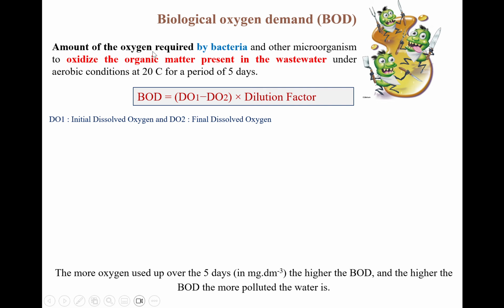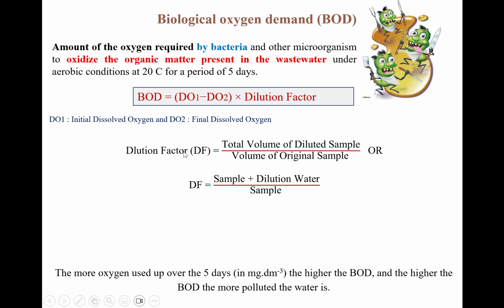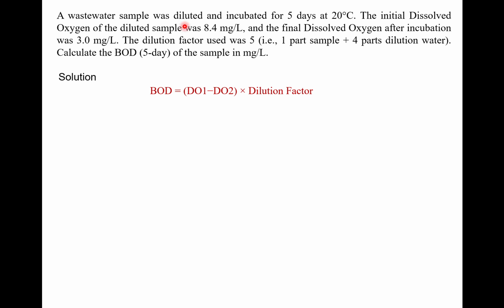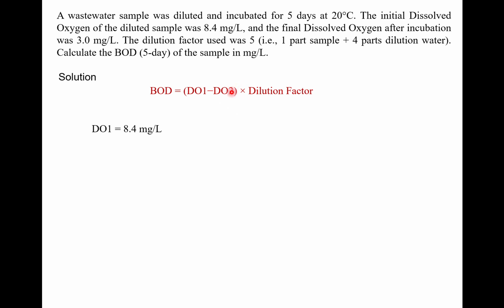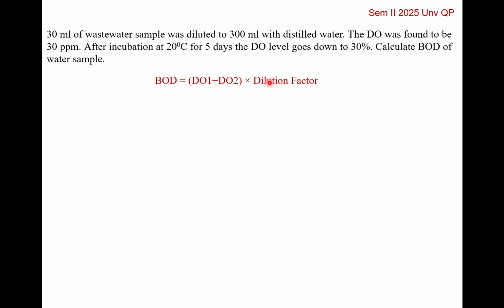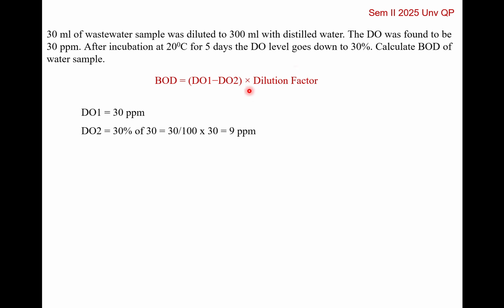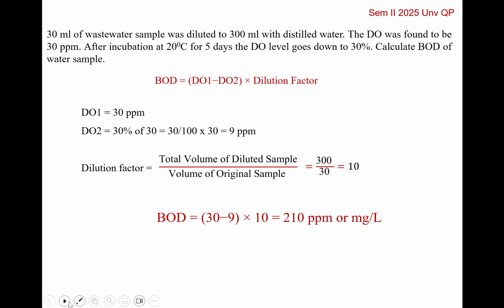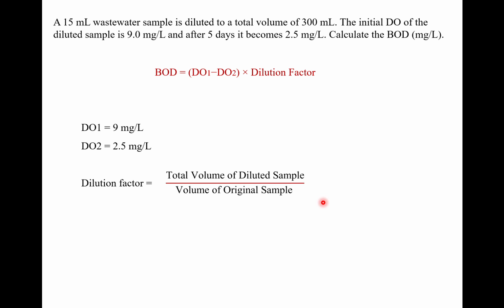Biological Oxygen Demand (BOD) – Numerical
⚡ *Module: III  Water & Wastewater Treatment and Management
🎓 *Mumbai University Semester II Engineering Syllabus*
**Elective Chemistry (Environmental Chemistry and Non-Conventional Energy Sources)**

In this video, we solve *BOD numerical* step-by-step, helping you understand the calculation methods clearly and easily—perfect for exams and viva preparation.

• Introduction to Biological Oxygen Demand (BOD)
• Formula used for BOD calculation
• Step-by-step solution of numerical problems

• First Year Engineering students (Semester II)
• Students preparing for exams and viva
• Anyone practicing environmental chemistry numerical